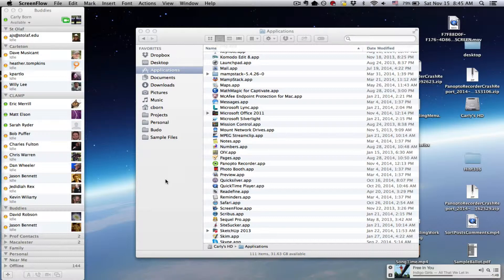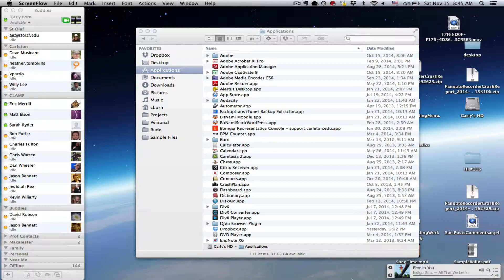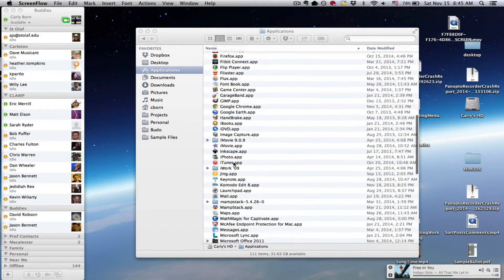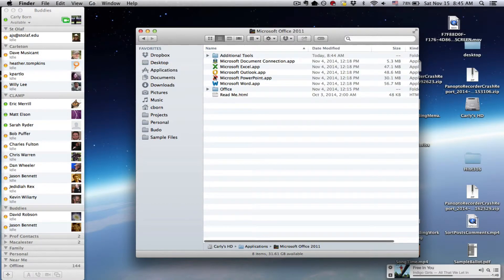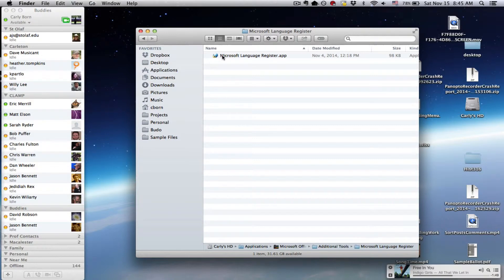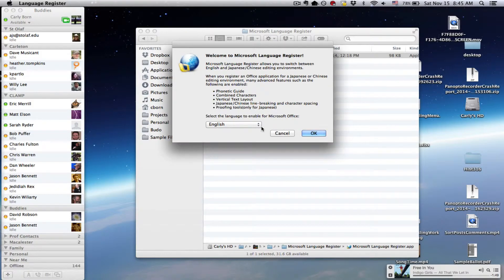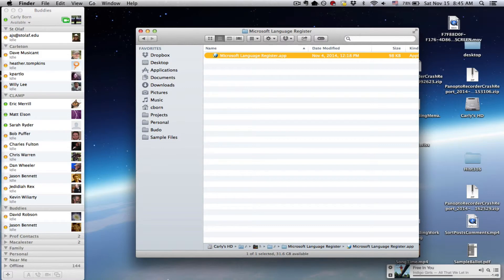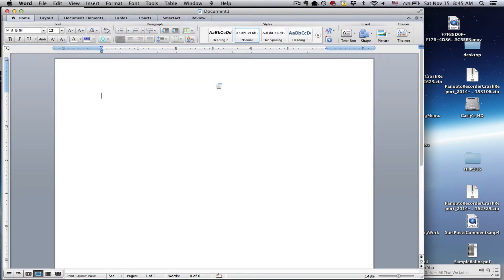Using MS Language Register to get Japanese tools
This is for Mac Office 2011, and shows how to 'register' Mac Office for Japanese or Chinese so that the appropriate Asian language tools become available.